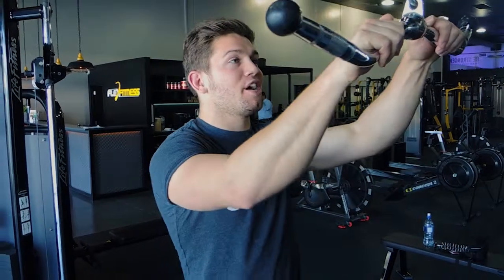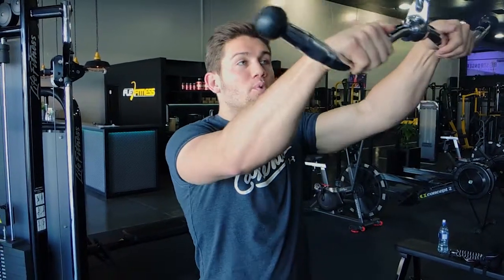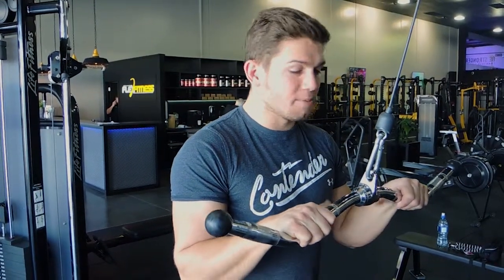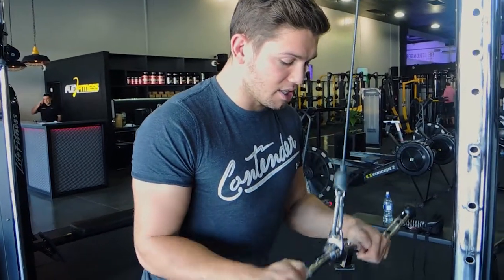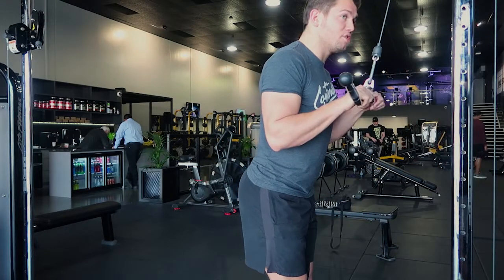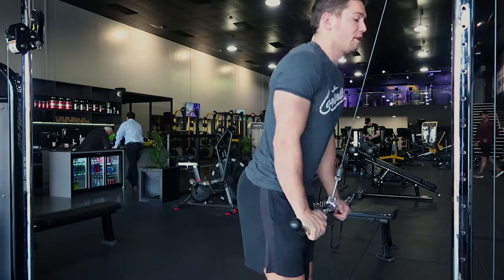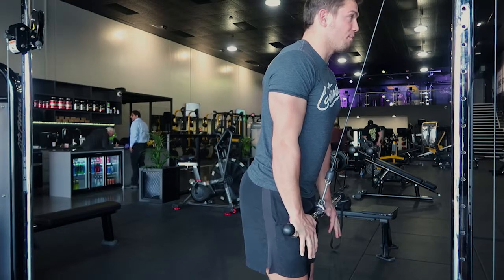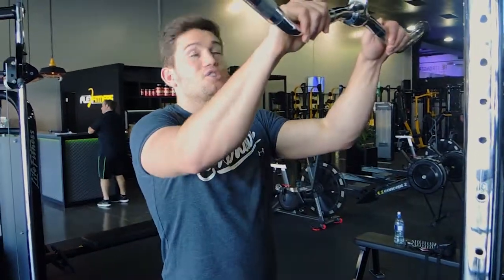Cable Tricep Push Downs